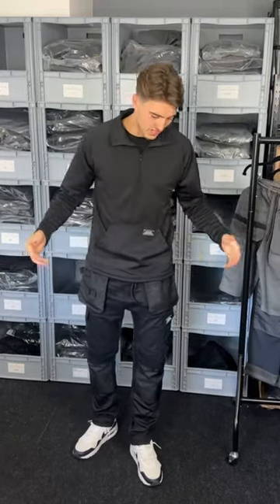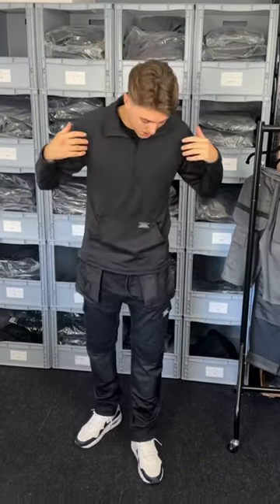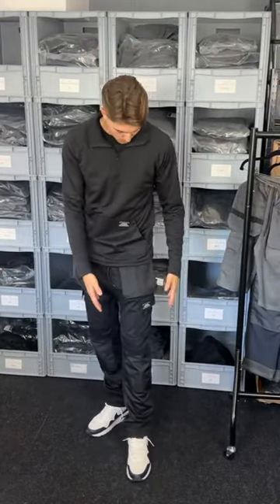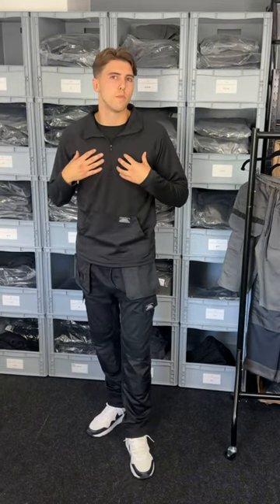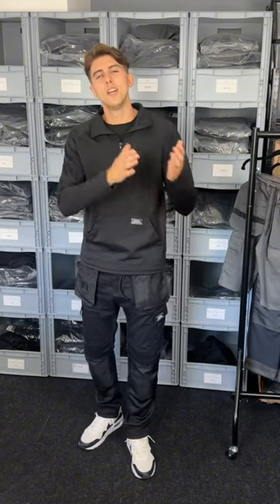Product of the Week - Comodo Workwear Poly-Tech Twin Set in Black with Free Knee pads.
This week's top seller is our Black Poly-Tech twin set!

Did you know we are currently running an offer where you receive a free set of knee pads when you purchase a pair of trousers or twin set!

Designed by a Tradesman for Tradesmen

• First to market Polyester material base for a breathable and comfortable feel.

• Spandex woven material on the thigh throughout for maximum flexibility

• Reinforced holster, knee pad pockets hem guards

• Elastic stretch patches at each hip for extra give

• Hammer loop

• Over 22 pockets/slots

The workwear top features a matching material 1/4 Zip with the base of the top a breathable comfortable polyester with a more durable workwear pocket.

Perfect Workwear for:

Electricians Workwear
Plumbers Workwear
Bricklayers Workwear
Carpentry Workwear
DIY workwear
Roofers Workwear
Plasterers Workwear
HVAC Workwear

Model 6'3 Wears M 1/4 zip top and M - 33/L trousers

Size Guide: Waist/Length

Waist:

S:28-30

M:32-34

L:34-36

XL:38-40+

Length:

29:Short

31:Reg

33:Long